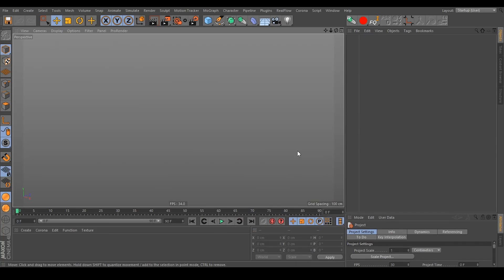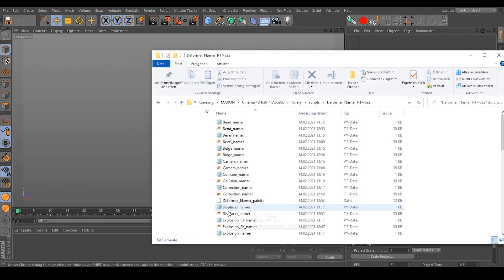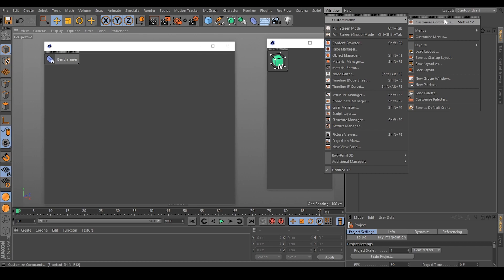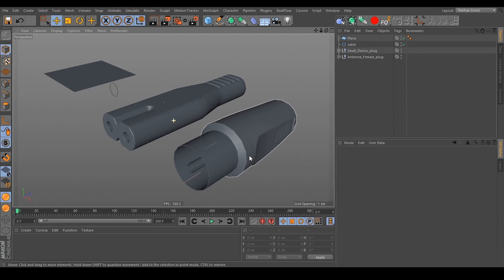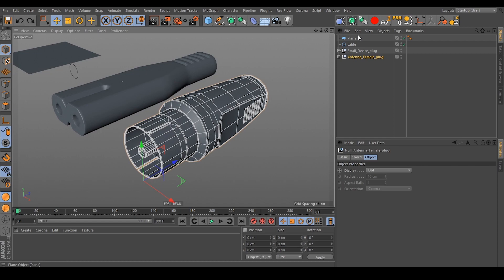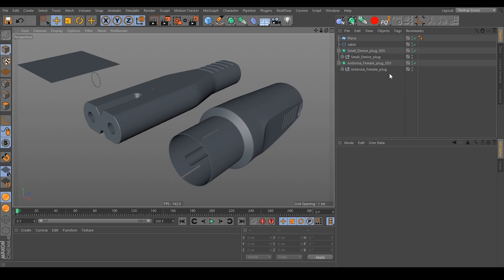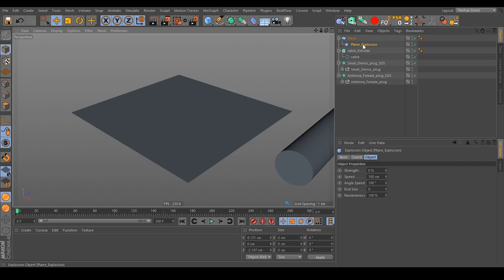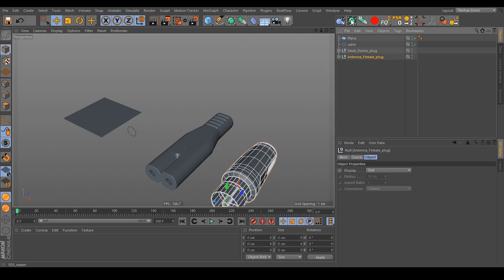Name📝 generators, objects and deformers like your selected object in Cinema 4D automatically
With these scripts you are able to name generators, objects and deformers in Cinema 4D like the selected + _name of the C4D object.
An example: MyObject_Array
With build in UNDO function.
Works with +alt and +shift key.

Timecode:
00:00 Intro
00:12 How to install
02:21 How it works